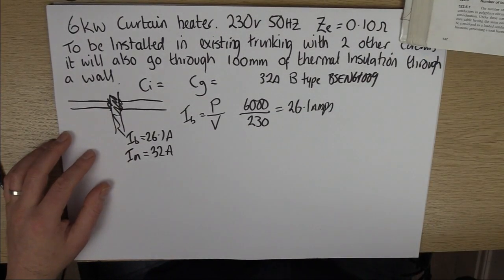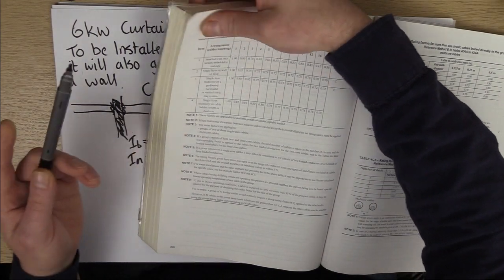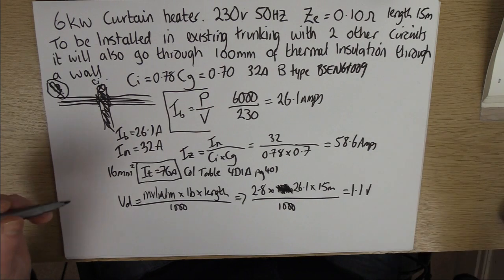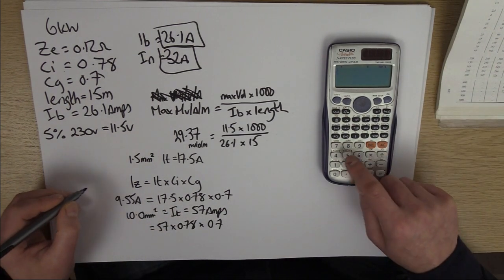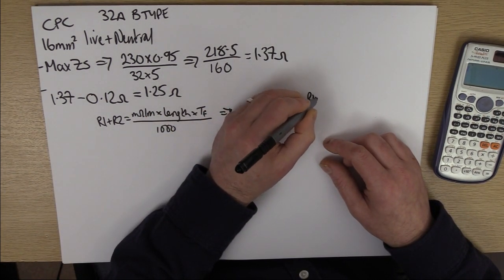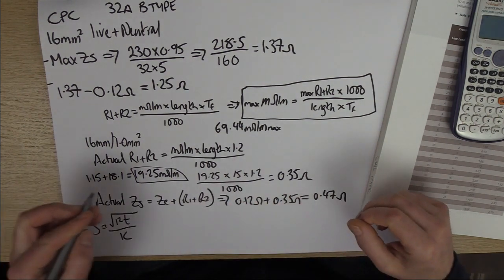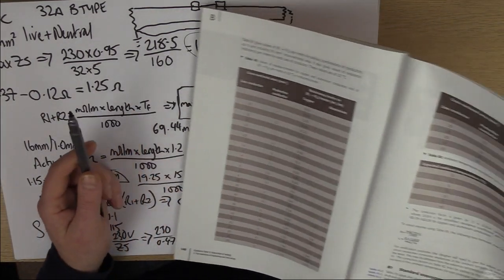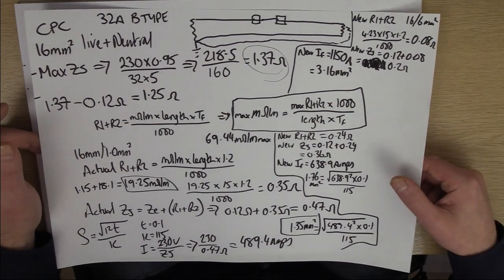step by step Cable calculation for Resistive load 6kw curtain heater. Electrical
Just because your Zs complies, doesn't mean your cpc size is adequate during a fault!
Step by step cable calculations sizing the live and cpc using 2 different methods used by city and guilds and EAL electrical courses such as 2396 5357, 2365, 2357. We check volt drop and calculate R1+R2 , Zs fault currents etc etc blah blah, enjoy